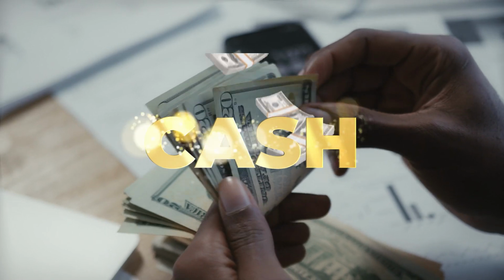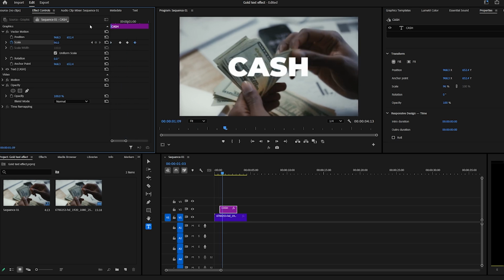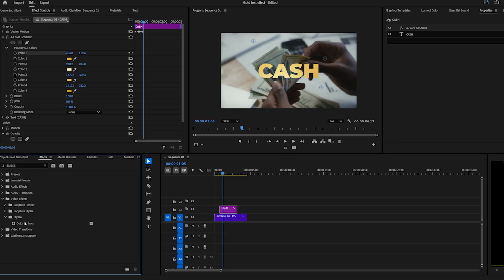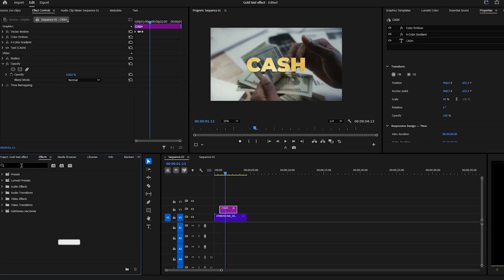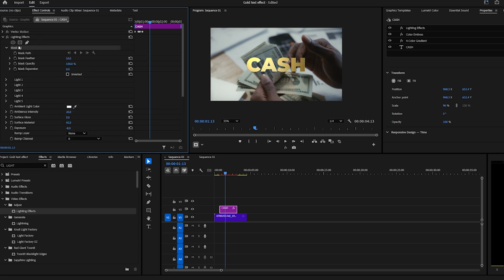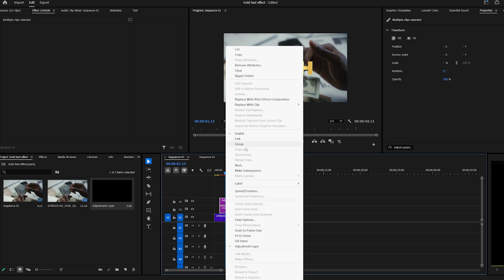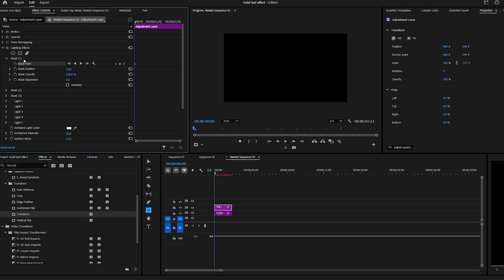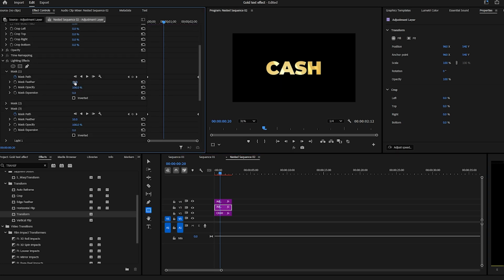Create awesome professional GOLD TEXT using premiere pro ALONE!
Want to add a touch of luxury to your videos? In this tutorial, I'll show you step-by-step how to create eye-catching, professional-looking GOLD text directly inside Adobe Premiere Pro. Forget complex plugins or After Effects – we'll use simple techniques to achieve a realistic and impressive gold effect. Perfect for titles, lower thirds, and more!

Hit me up, let's do business and collaborate together.